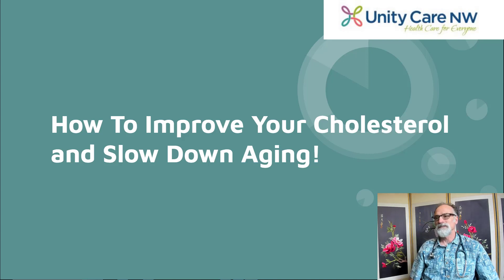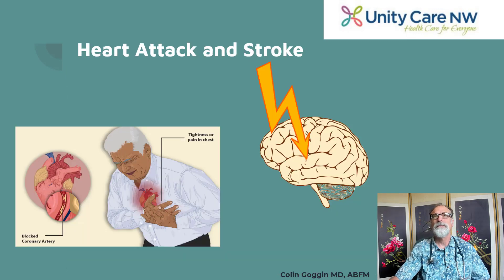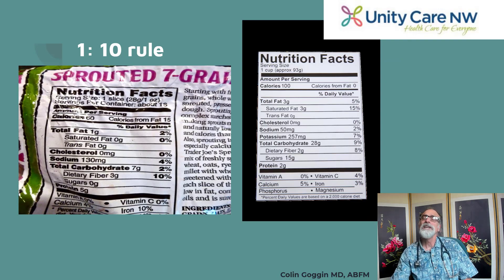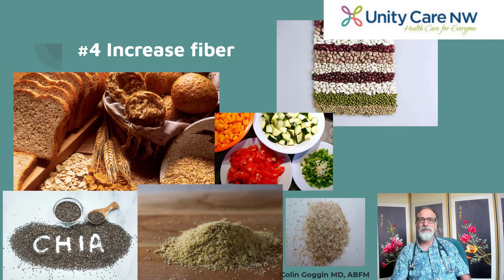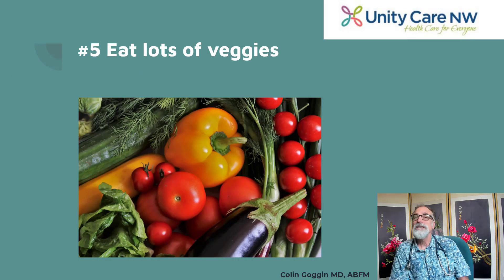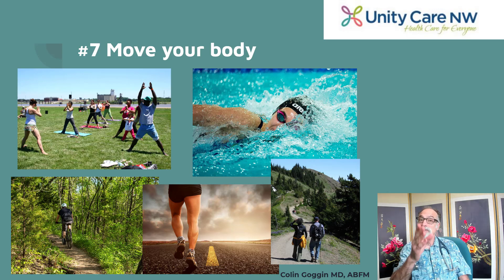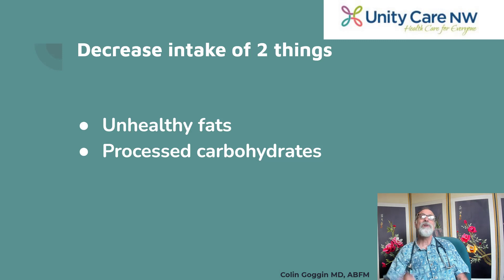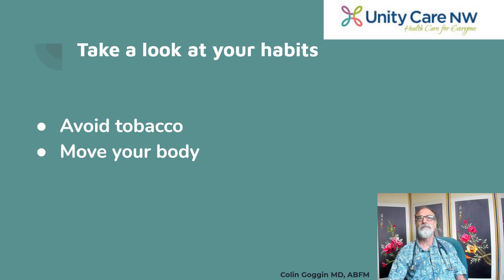Unity Care NW's Dr. Goggin Explains How To Improve Your Cholesterol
Interested in lowering your cholesterol without using medications? @UnityCareNW  provider Colin Goggin, MD, ABFM has some tips to help.

🌐 About Us:
Unity Care NW is a non-profit federally qualified community health center that provides care for the bodies, minds, and teeth of people in Whatcom County who otherwise wouldn’t be able to afford it. Healthcare is a human right and high-quality healthcare is priceless. Our care team works together to provide the best possible care to our patients.

👍 If you resonate with our mission and vision, please give this video a thumbs up, share it with your friends, and consider subscribing to our channel to join our community of health care advocates!

Thank you for being a part of our mission to increase the years of healthy life in the people and communities we serve. Together, we can make sure everyone has the opportunity to live their healthiest lives.